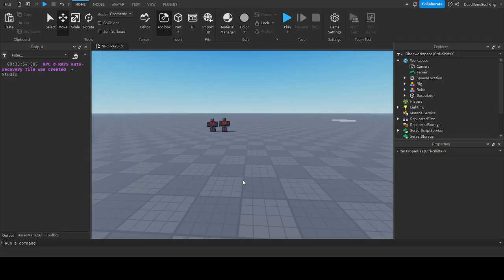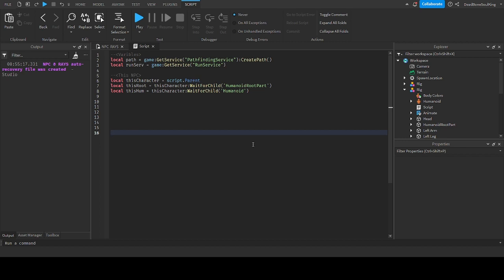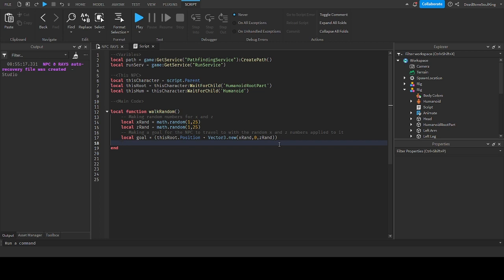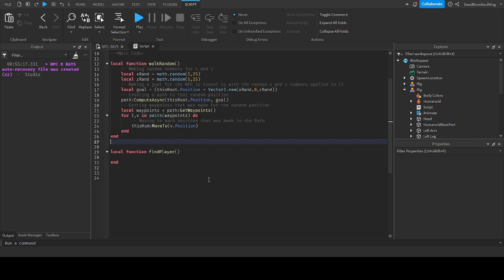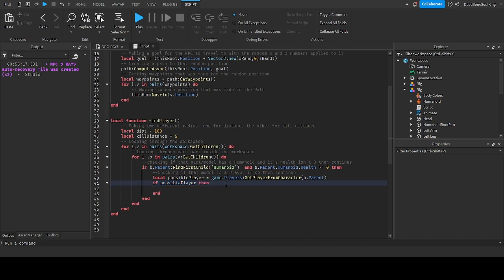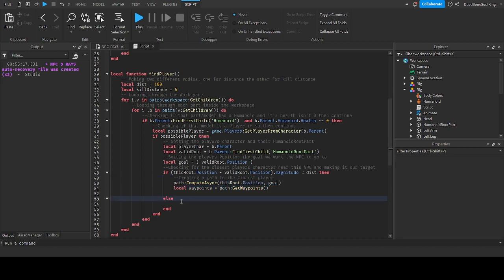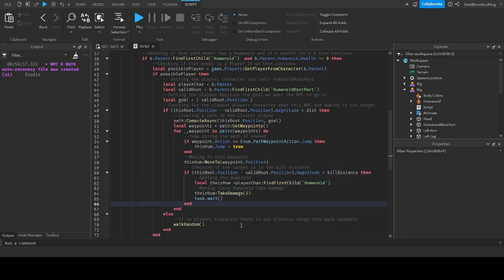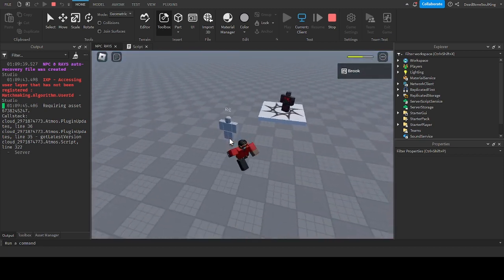[2023] Roblox Studio Quick and Easy Enemy NPC Tutorial.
Description:
In this Video I'll be showing you how to make your own Enemy NPC, easy and short video to follow.